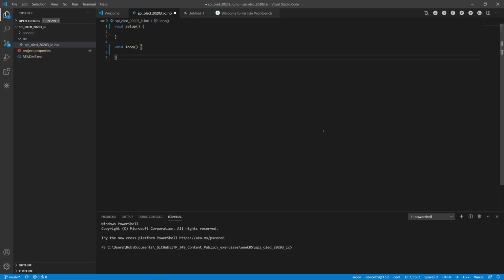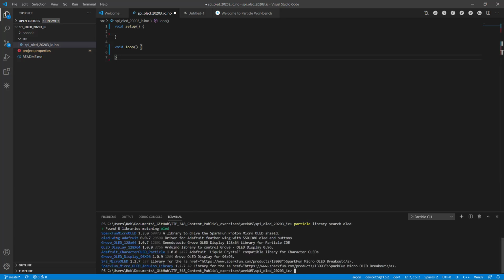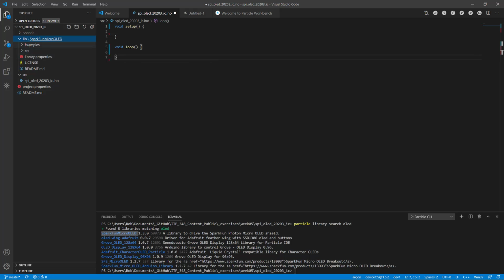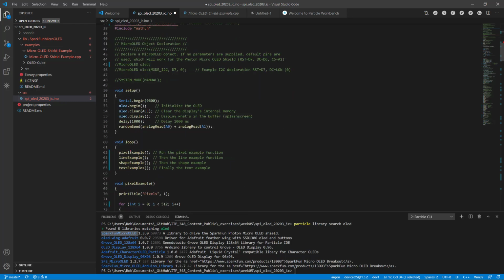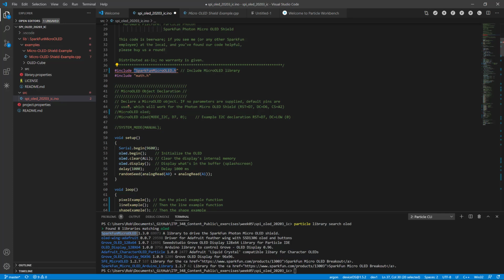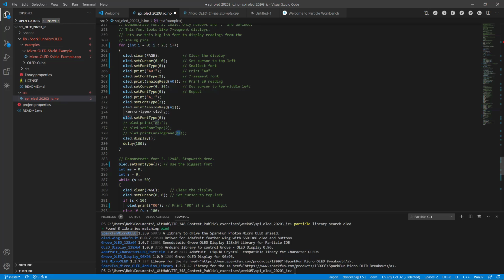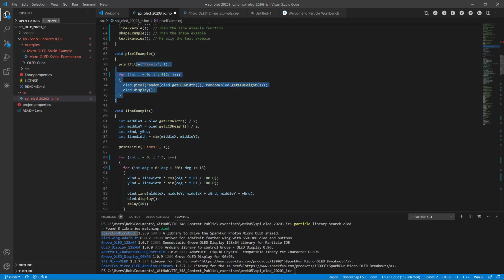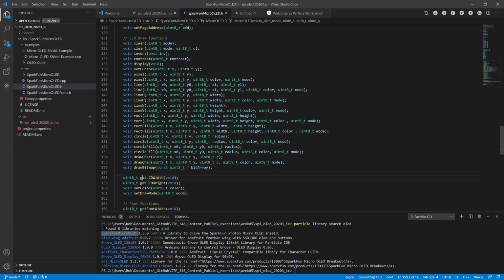OLED Screen Library